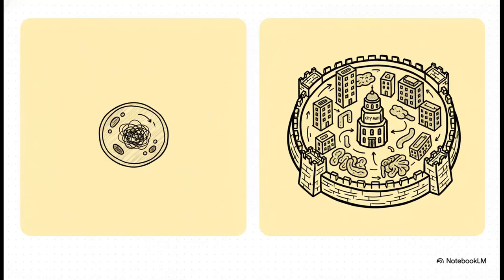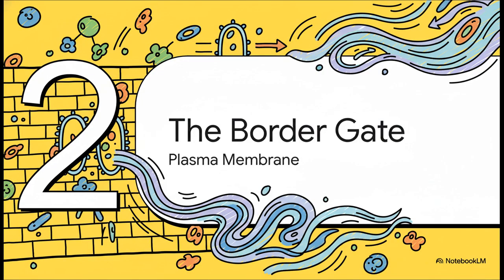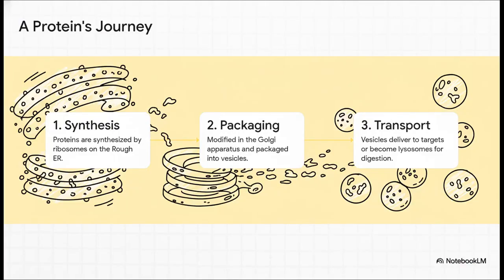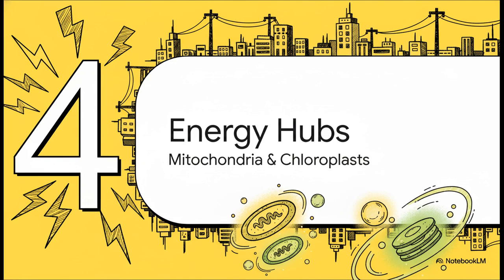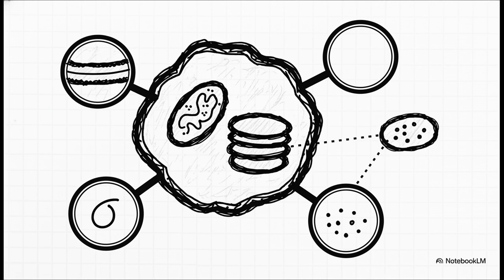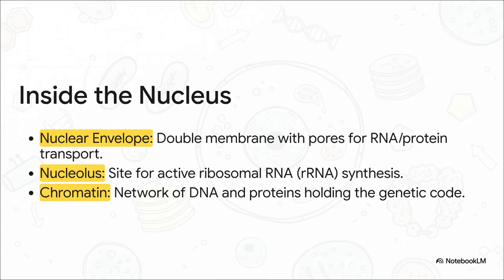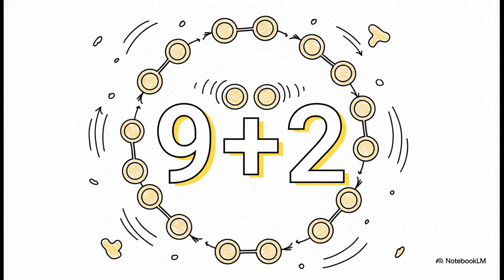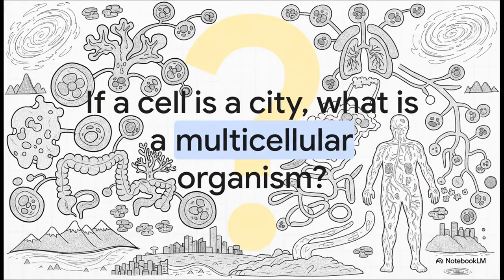Cell: The Unit of Life One Shot | NEET 2026 Biology | Structure & Function Visualized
Welcome to the microscopic world! 🦠
Cell: The Unit of Life is the foundation of Biology. In this video, we take a "Virtual 3D Tour" inside a cell to understand the structure and function of every organelle for NEET 2026.

Instead of rote memorization, visualize the machinery of life!

🔥 **Key Topics Visualized:**
- Prokaryotic vs Eukaryotic Cells (Mesosomes, Nucleoid)
- Plasma Membrane: Fluid Mosaic Model (Singer & Nicolson)
- Endomembrane System: ER, Golgi Complex, Lysosomes, Vacuoles
- Mitochondria & Chloroplast (Powerhouse & Kitchen)
- Ribosomes (70S vs 80S) & Cytoskeleton
- Cilia & Flagella (9+2 Arrangement Visualized) ⚙️
- Nucleus & Chromosomes

🎧 **Pro Tip:** Use Headphones to experience the 3D explanation clearly.